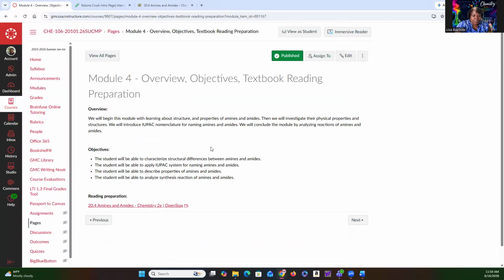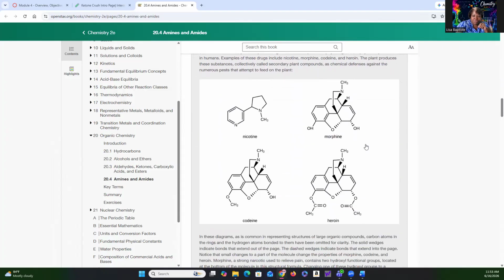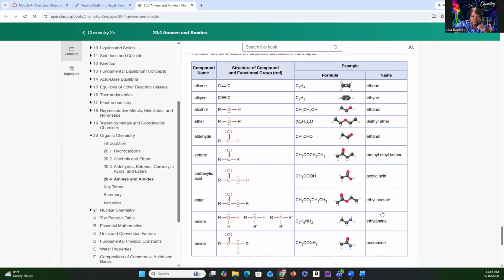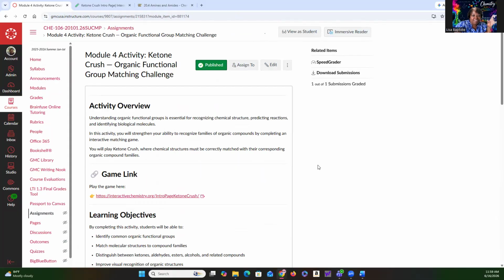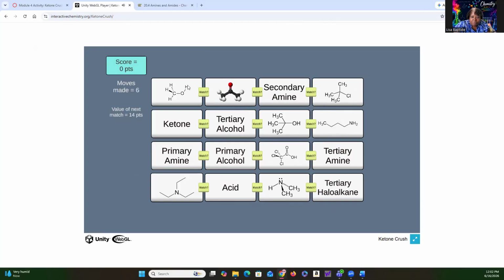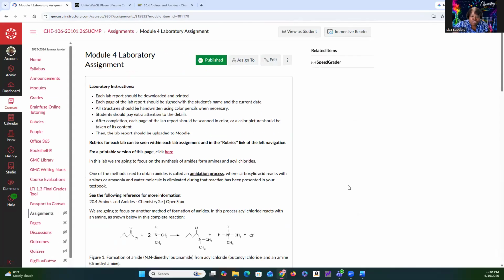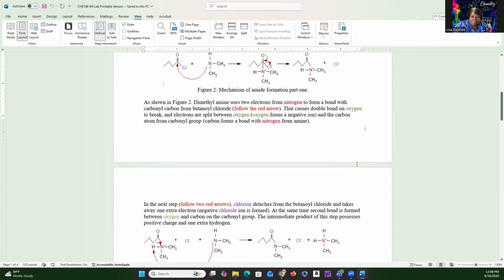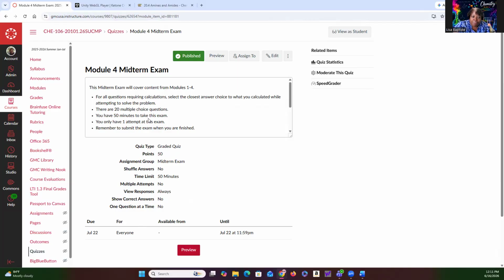CHE 106 Module 4 Intro Video